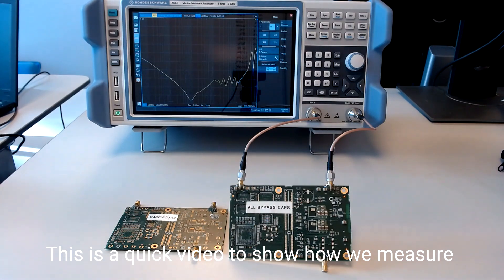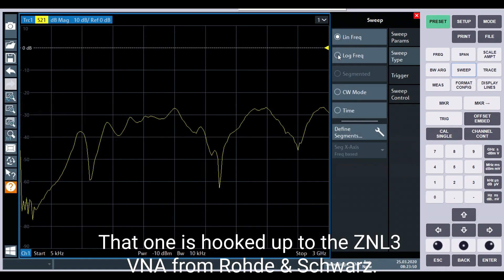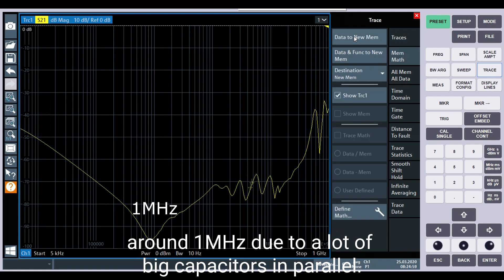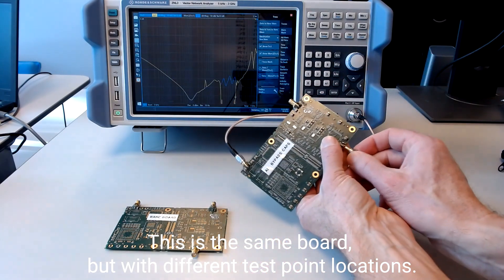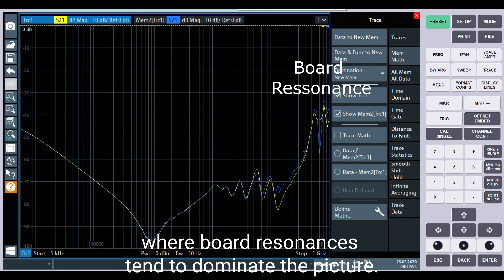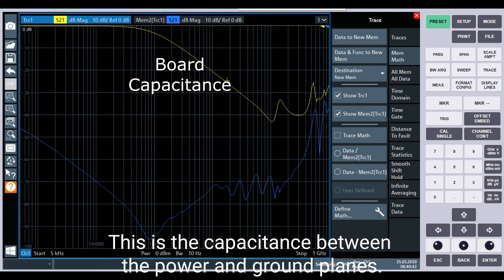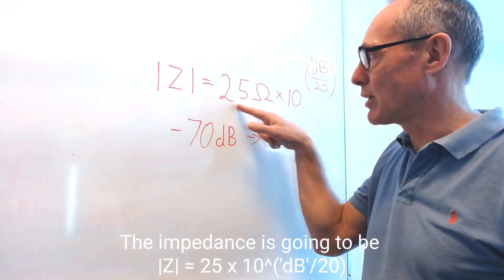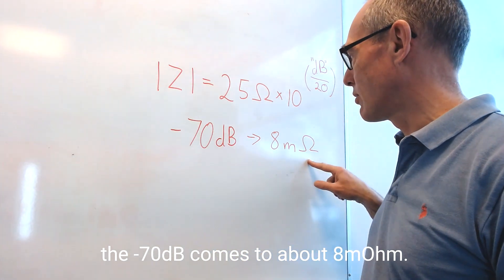PDN/bypass impedance measurement with a VNA/network analyzer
How to measure the impedance of all the bypass capacitors on the board using a Rohde & Schwarz ZNL3 network analyzer (VNA). This Power Delivery Network (PDN) impedance measurement should be a standard part of all (digital) design verification for any PCB.